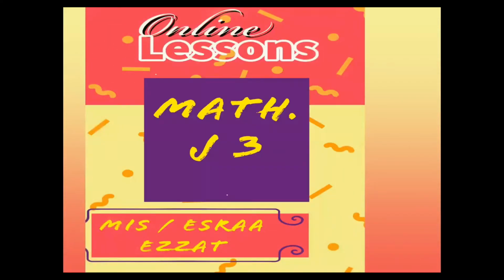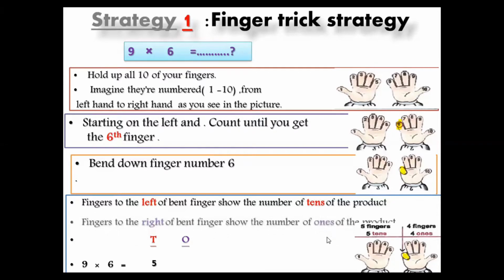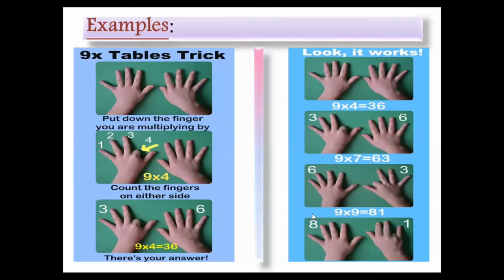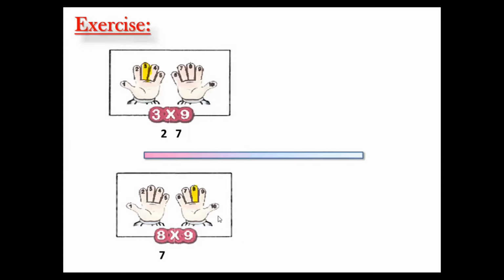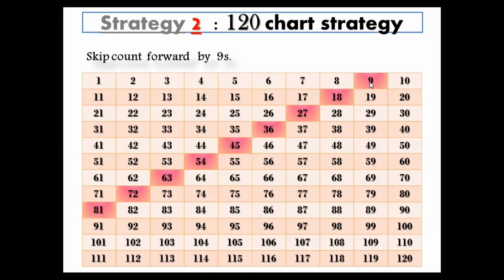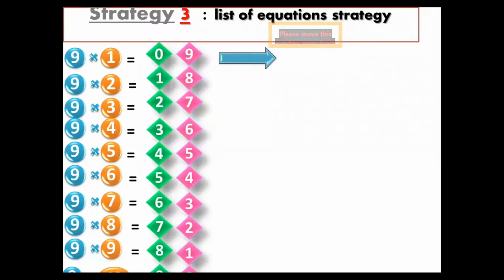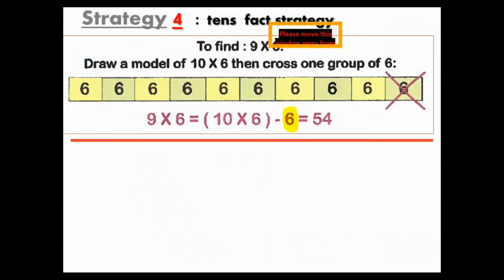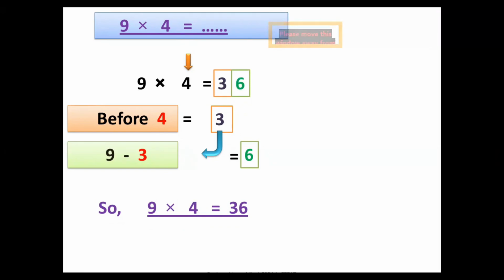Junior3 - maths - 1st term - lesson 52 - Mis. Esraa Ezzat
Junior3
 maths

 1st term
 lesson 52
 Mis. Esraa Ezzat
الصف لثالث الإبتدائي